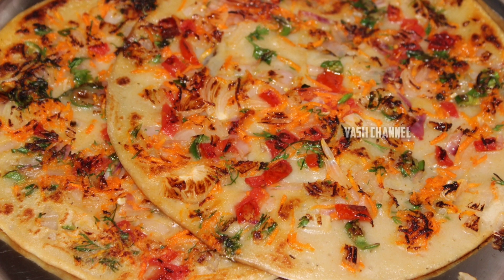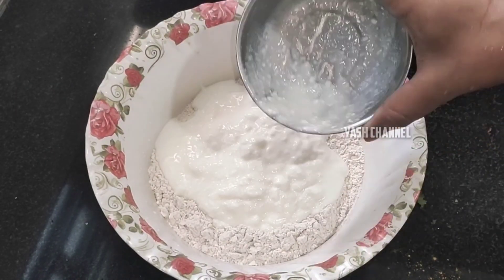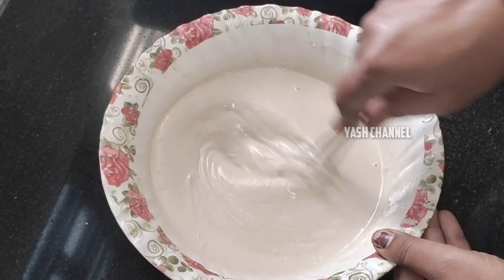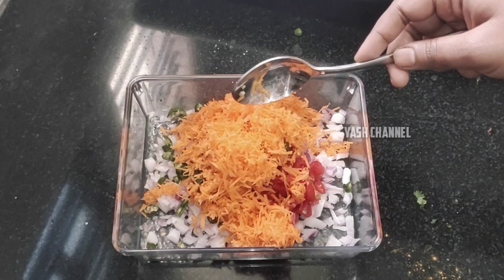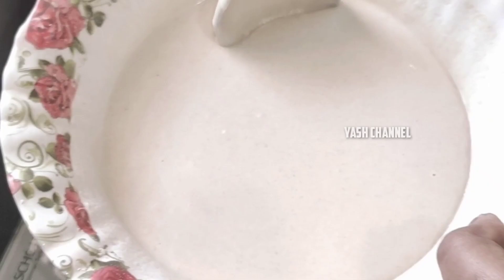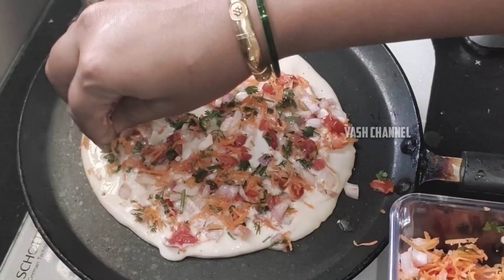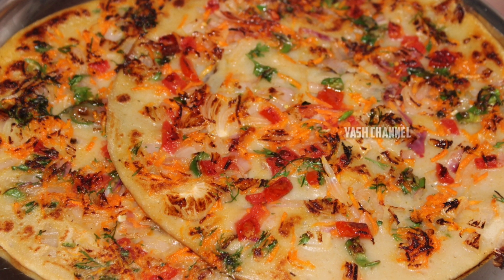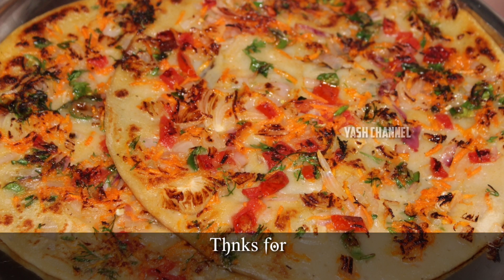ಗೋಧಿ ಹಿಟ್ಟಿನಿಂದ ರುಚಿಯಾದ ಉತ್ತಪ್ಪ ಮಾಡುವ ವಿಧಾನ/wheat flour uttapam recipe in Kannada